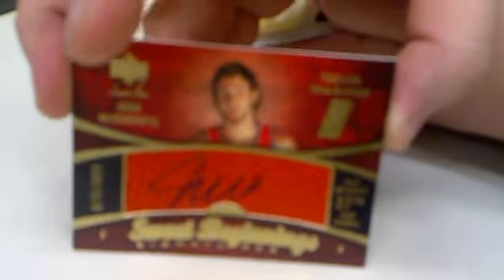Sweet Shot Basketball box break - Sorry for the quality